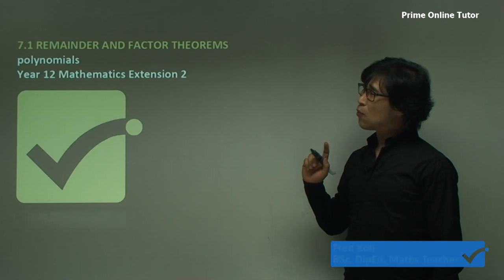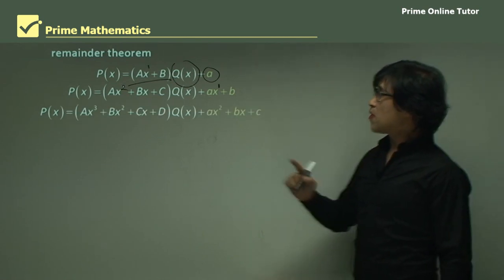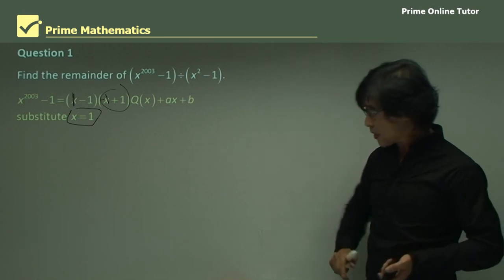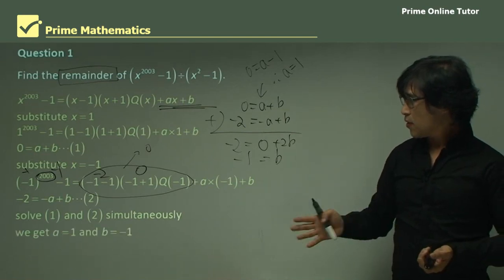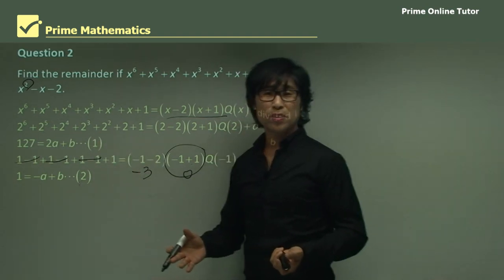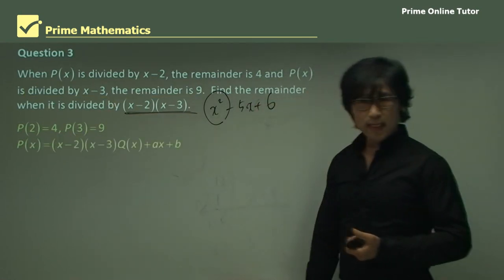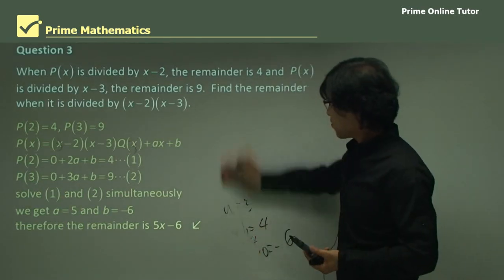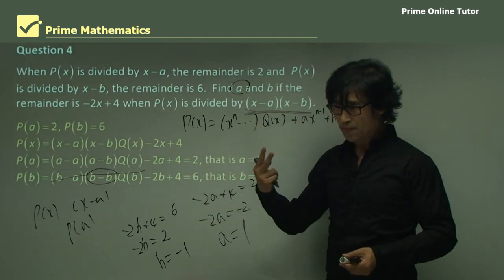💯√ Remainder Theorem | Polynomials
In mathematics algebra, the remainder theorem under polynomials an application of division of polynomials. It states that the remainder of the division of a polynomial by a linear polynomial, where its solution is substitute into the original polynomial is equal to. In particular, is a divisor of if and only if a property known as the factor theorem.